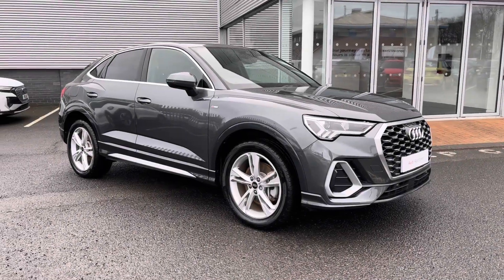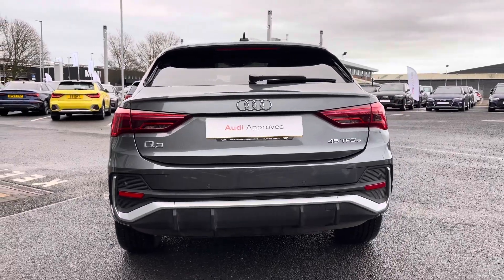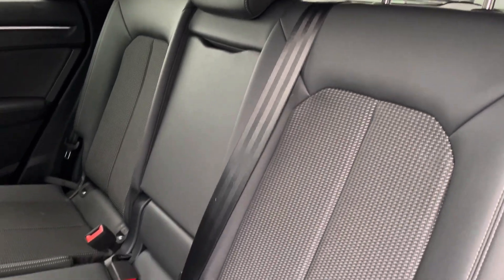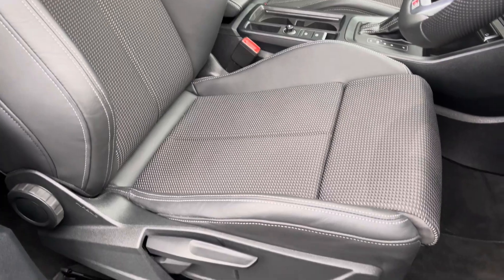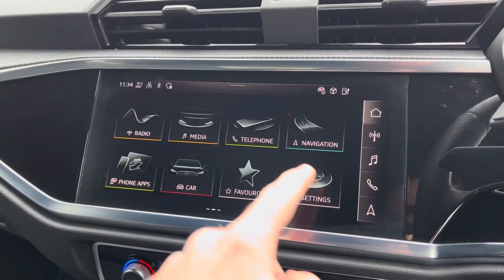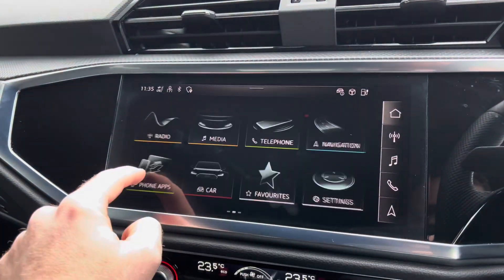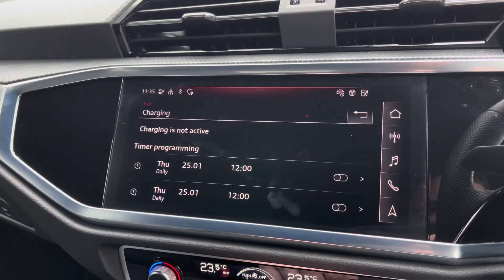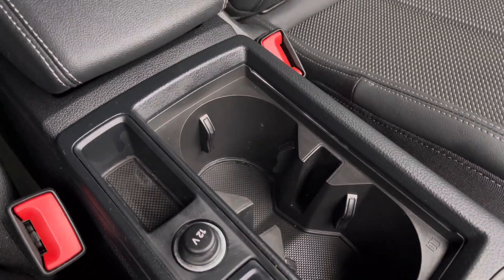Approved Used Audi Q3 Sportback S Line Plug-in Hybrid | Carlisle Audi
Check out this Approved Used Audi Q3 Sportback (O) S line 45 TFSI e 245 PS S tronic which is now available for sale from Carlisle Audi.

PY23HNP
2,029 miles
Petrol Plug-in Hybrid
Automatic

Features Include:

Parking Sensors
Navigation
Cruise Control
13kWh Battery
Apple CarPlay

Introduction: 0:00
Exterior: 0:05
Boot: 0:37
Interior: 0:44
How to get in touch: 2:24